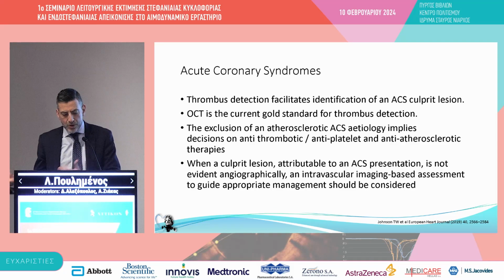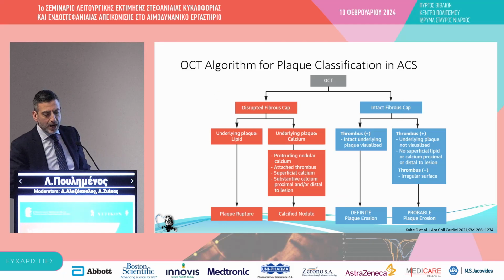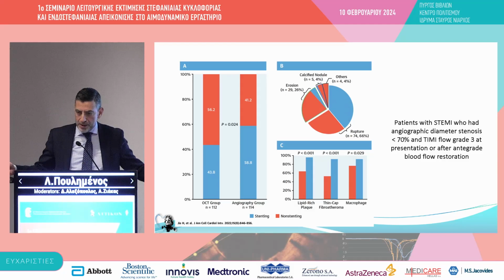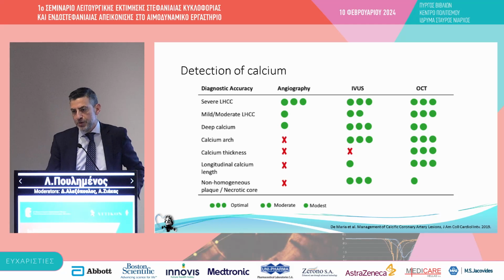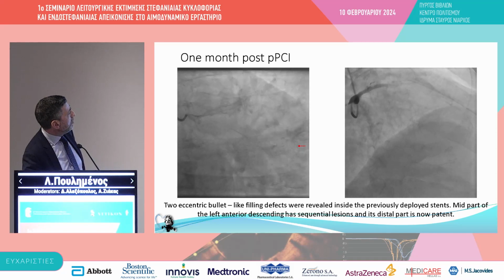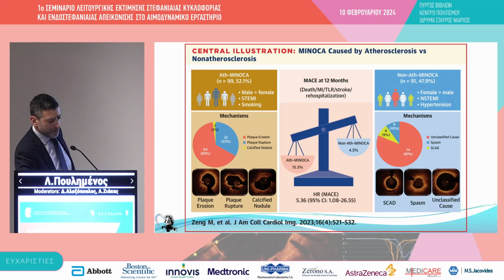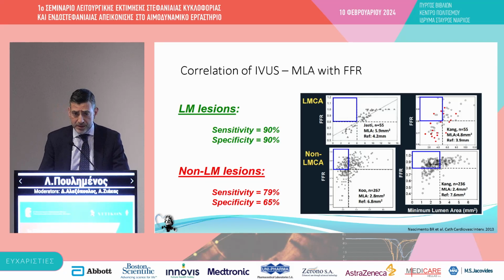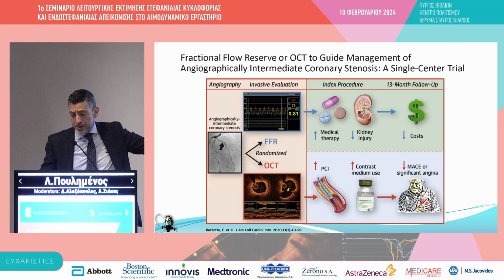Λ. Πουλημένος | Η χρήση Ενδοστεφανιαίας Απεικόνισης σε διφορούμενη στεφανιογραφική απεικόνιση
10/2 |
 14:30 - 15:50 | B. ΕΝΔΟΣΤΕΦΑΝΙΑΙΑ ΑΠΕΙΚΟΝΙΣΗ Moderator: Δ. Αλεξόπουλος, Α. Ζιάκας   14:30 - 14:42 | Γιατί είναι σημαντικό να χρησιμοποιούμε Ενδοστεφανιαία Απεικόνιση σήμερα; N. Pareek    14:42 - 14:54 | Η χρήση Ενδοστεφανιαίας Απεικόνισης  σε διφορούμενη στεφανιογραφική απεικόνιση Λ. Πουλημένος   14:54 - 15:06 | Τρέχουσες επιλογές για τον χαρακτηρισμό της αθηρωματικής πλάκας  T. Keeble   15:06 - 15:18 | Υβριδική Ενδοστεφανιαίας Απεικόνισης: εξελίξεις και κλινικές εφαρμογές  Χ. Μπουραντάς   15:18 - 15:50 | Συζήτηση  Panel: Κ. Αζναουρίδης, Η. Σανίδας, Α. Καρανάσος